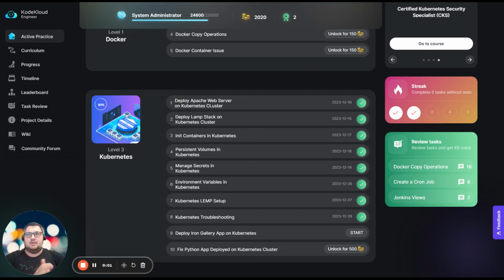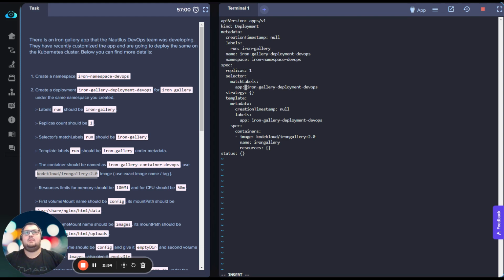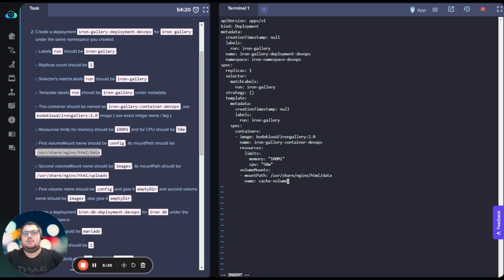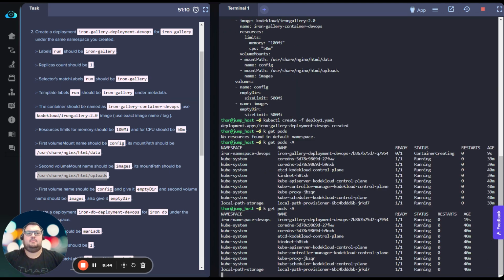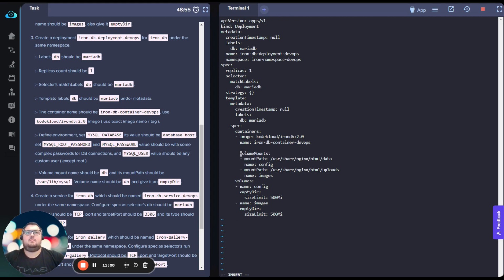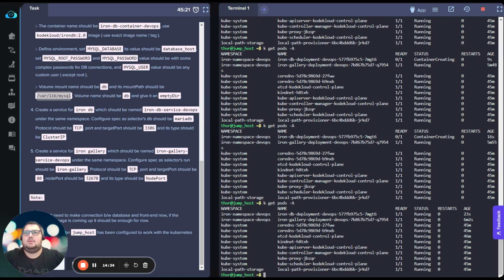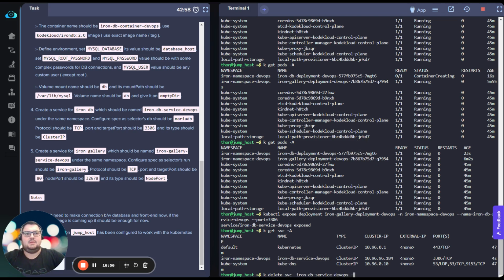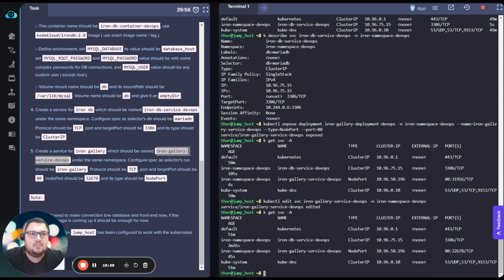KodeKloud Engineer - Kubernetes Level 3 - Task 9 - Deploy Iron Gallery App on Kubernetes